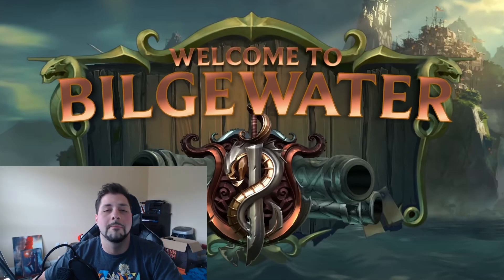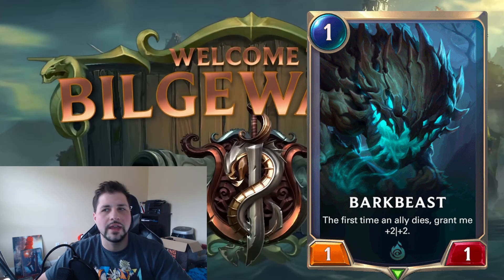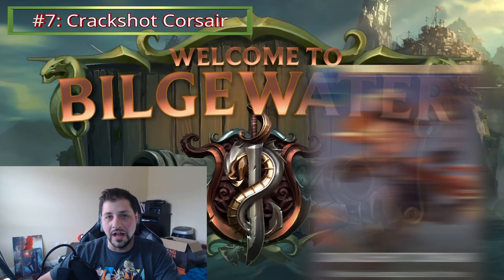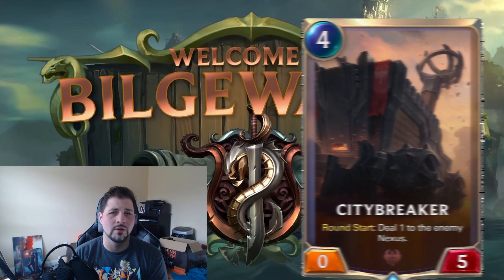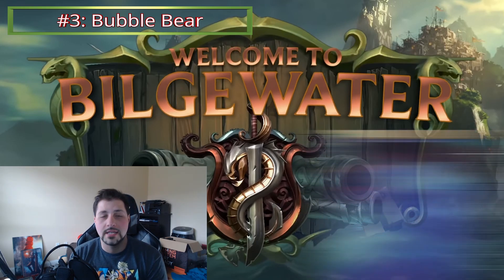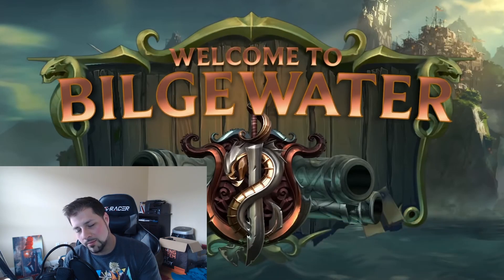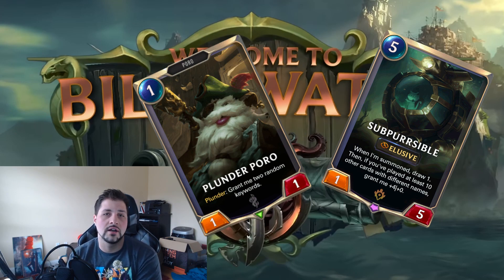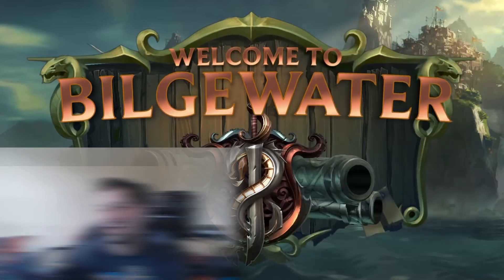ARE THESE CARDS PLAYABLE!? | Top 10 Worst Legends of Runeterra Rising Tides Cards | Runeterra Review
Are Subpurrsible & Plunder Poro THAT bad!?
Links

My schedule just recently changed:

Monday: 08:00pm-10:00pm
Friday: 08:00pm-10:00pm

If you liked this video or even if ya' didn't since I basically have no idea what I'm doing thus far - LIKE IT!

Comments welcome as well - keep is positivo! Or not, but do so at your own risk! O_O
If you're down to collaborate, just hit me up! Always down for a co-stream or just a plain 'ol good time playin' video games.

AUDIO/VIDEO STUFF USED:
📸My Current Camera📸
🎙️My Current Microphone🎙️
🖼️Thumbnail Editor🖼️
🖥️Current Gaming PC🖥️
🎧My Current Headset🎧
💡Current Lighting💡